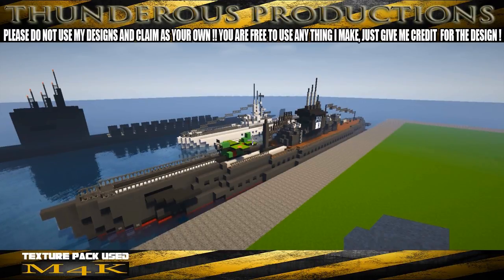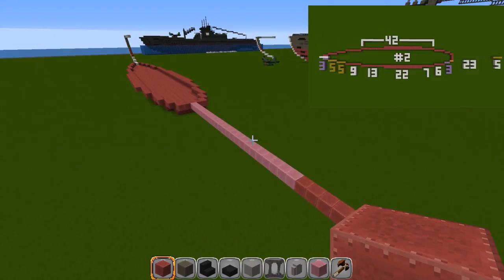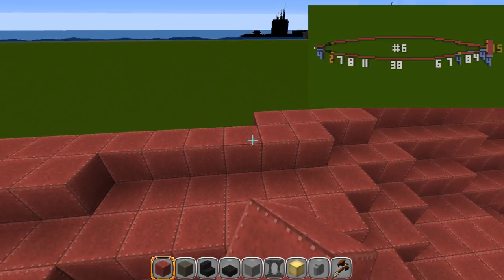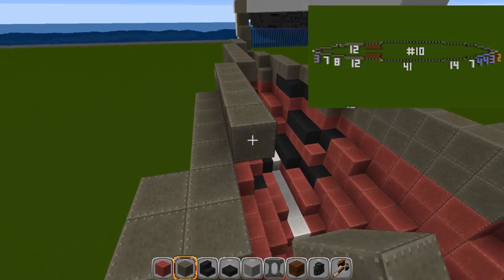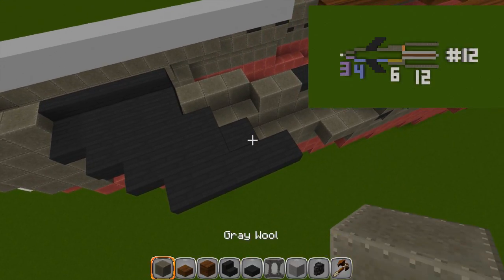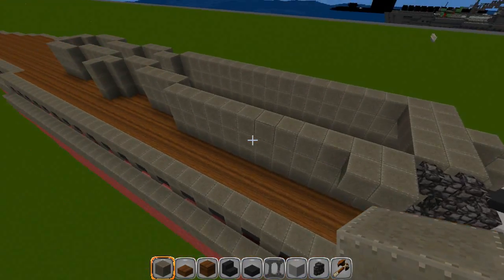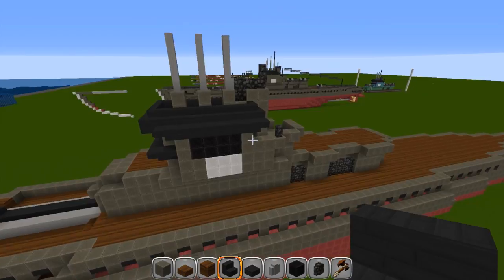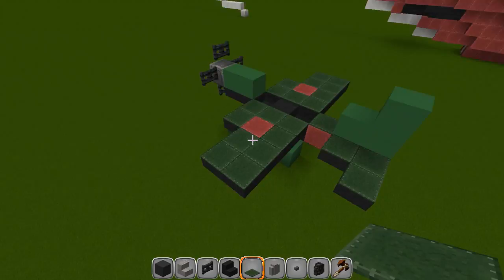Minecraft : Submarine Tutorial (Imperial Japanese Navy I-400 Class Submarine)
The I-400-class submarine (伊四百型潜水艦 I-yon-hyaku-gata sensuikan?) Imperial Japanese Navy (IJN) submarines were the largest submarines of World War II and remained the largest ever built until the construction of nuclear ballistic missile submarines in the 1960s. The IJN called this type of submarine Sentoku type submarine (潜特型潜水艦 Sen-Toku-gata sensuikan, Submarine Special?). The type name was shortened to Toku-gata Sensuikan (特型潜水艦 Special Type Submarine?). They were submarine aircraft carriers able to carry three Aichi M6A Seiran aircraft underwater to their destinations. They were designed to surface, launch their planes, then quickly dive again before they were discovered. They also carried torpedoes for close-range combat.

You are free to use any of my designs on your worlds or servers as long as you please give me credit for the design itself. If you post it anywhere make sure link the video itself and my channel !! THIS ALSO APPLIES TO MY CUSTOM MAPS !